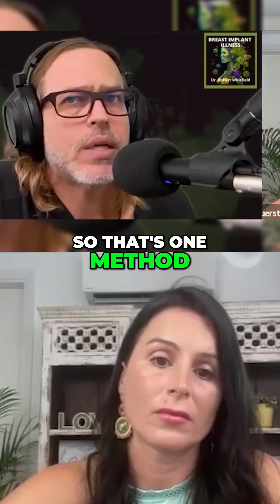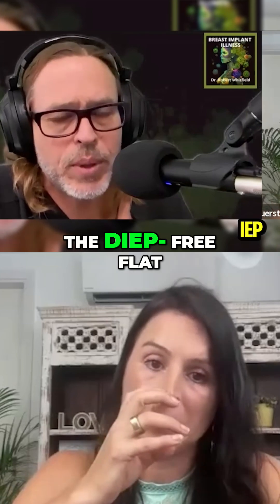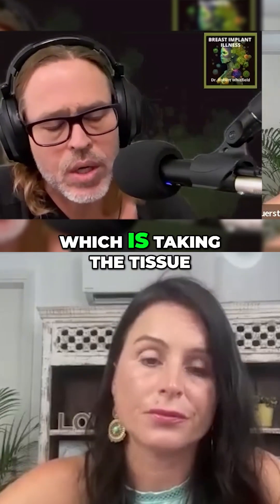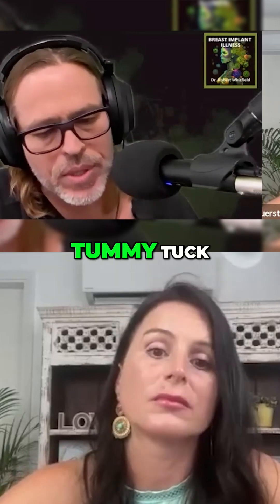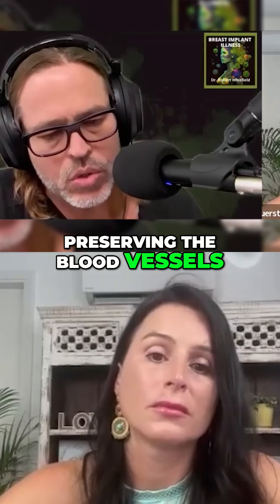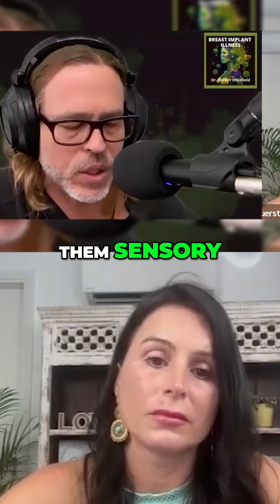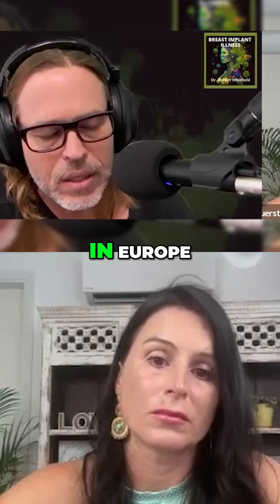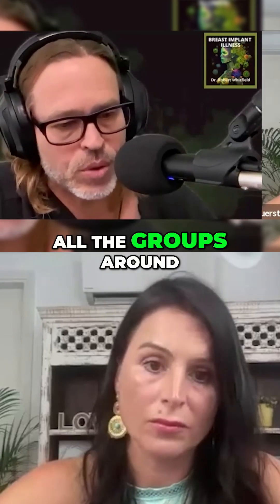Fat Transfer Breast Reconstruction: Belgium Technique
Explore the staged fat transfer (lipofilling) technique used in Belgium for breast reconstruction after tissue expander placement. We discuss its advantages and differences compared to US practices and DIEP flap reconstruction.